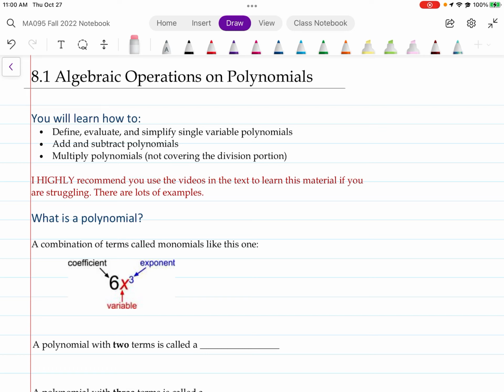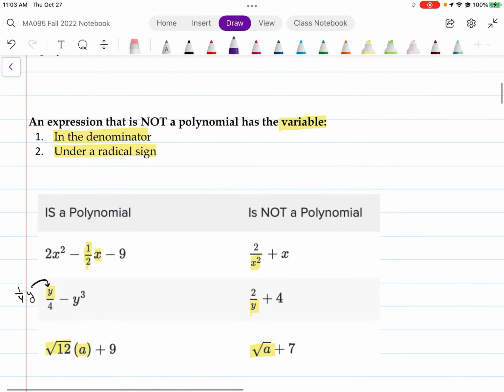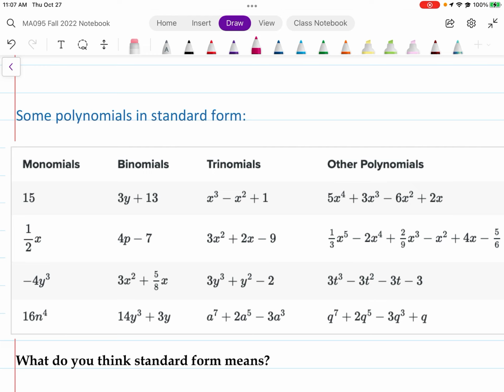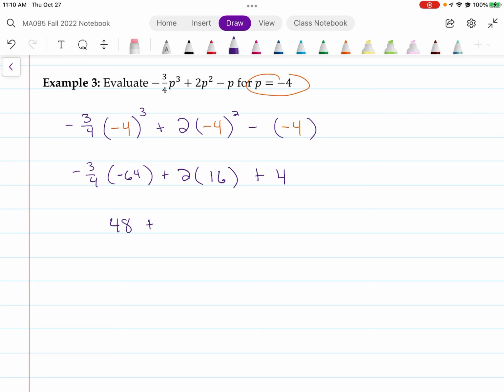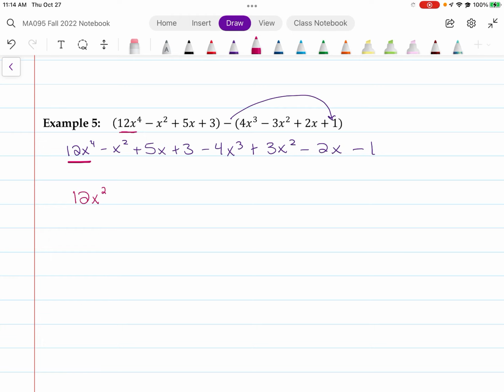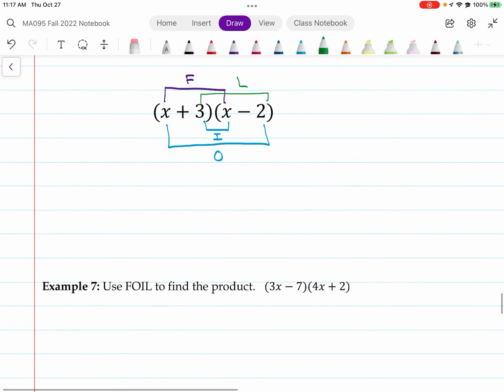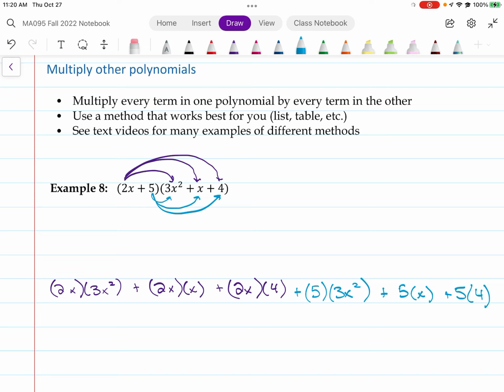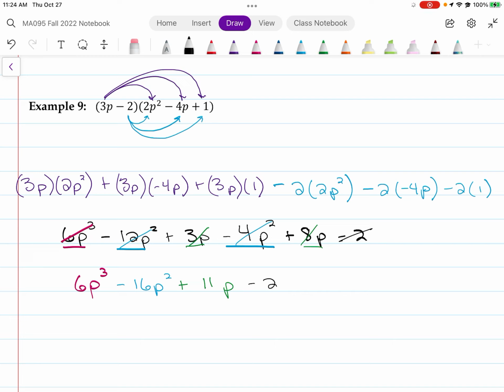Intermediate Algebra 8.1 Operations on Polynomials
• Define, evaluate, and simplify single variable polynomials
• Add and subtract polynomials
• Multiply polynomials
• Special products of binomials